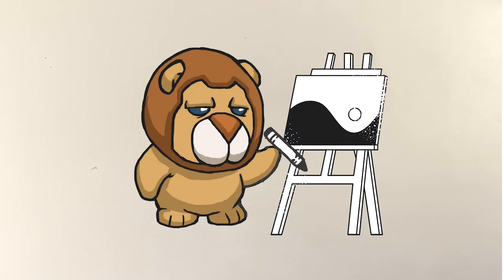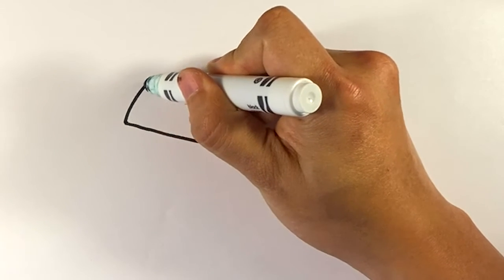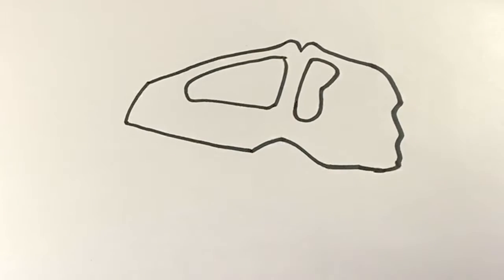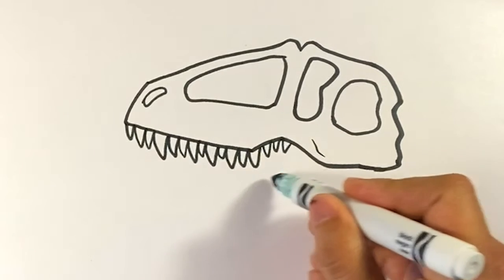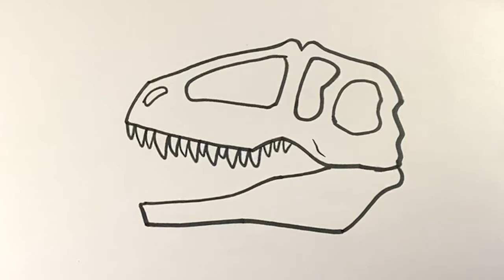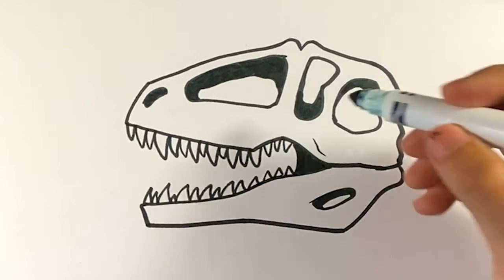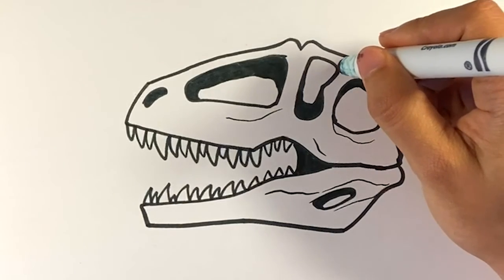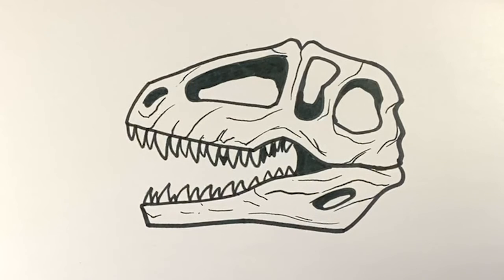How to Draw JURASSIC WORLD DINOSAUR SKULL - Giganotosaurus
PICK UP a  SUSHI CATS COLORING BOOK:

PLAYLIST PAGE!

In this drawing lesson for beginners,  on this, I'm going to go over how to draw a Giganotosaurus
skull. I love dinosaurs. A pretty standard step by step. I hope you follow through with the entire lesson. Love this fun time.  I love video games. Jurassic World is great.

Cool Links ___________________________________________________